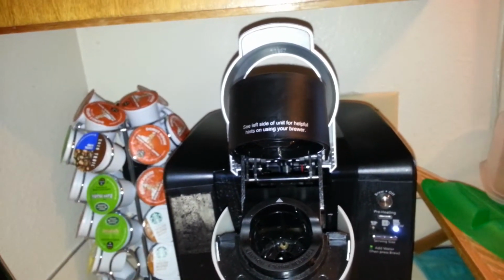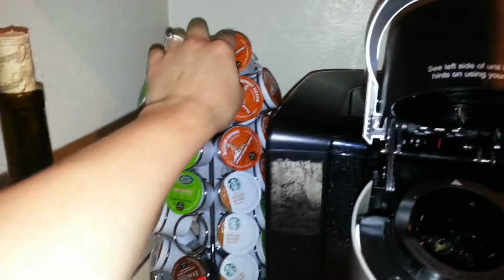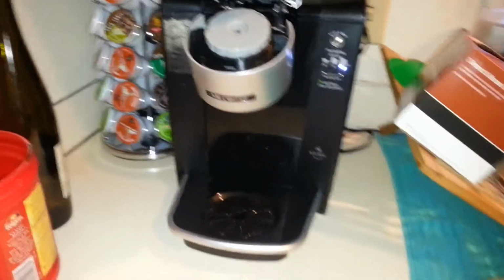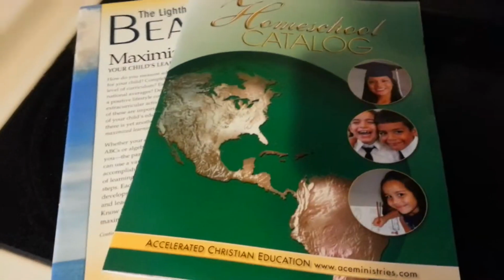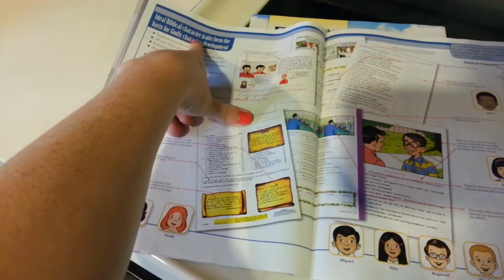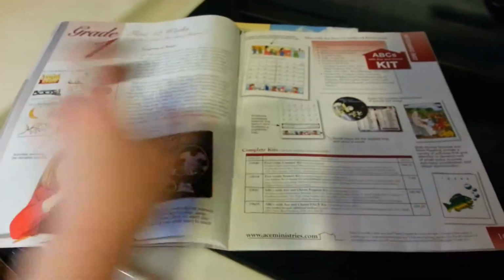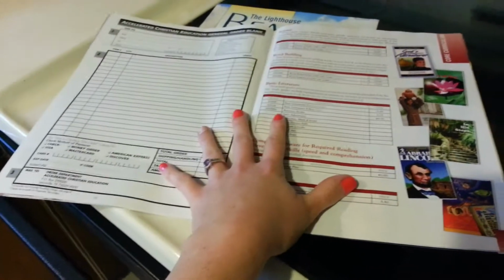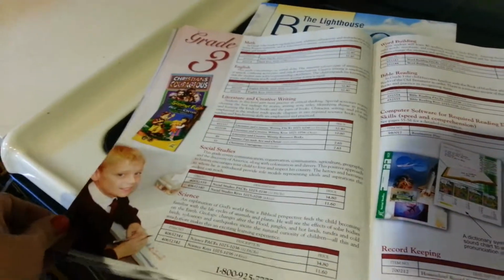A Chilly Day at the Beach! - January 22nd, 2014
Good times with a mommy friend and a ride to the beach and back.
Darn Oregon beaches, they never seem to cooperate! haha!